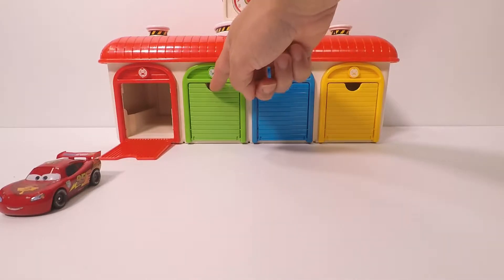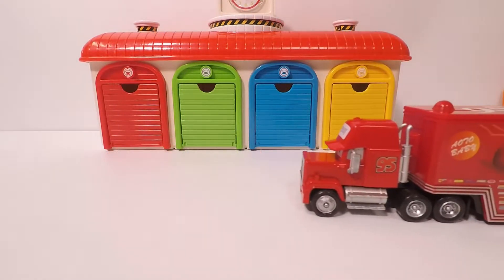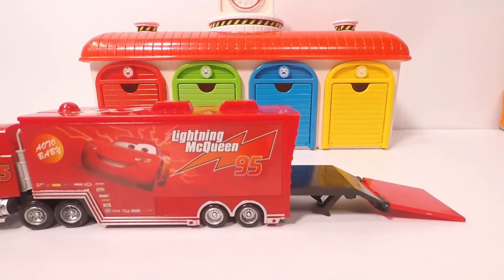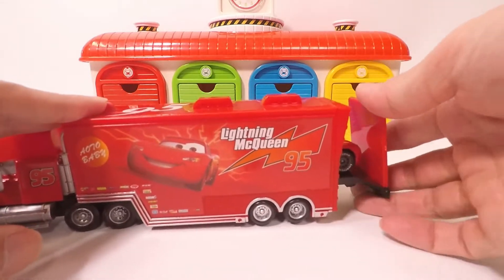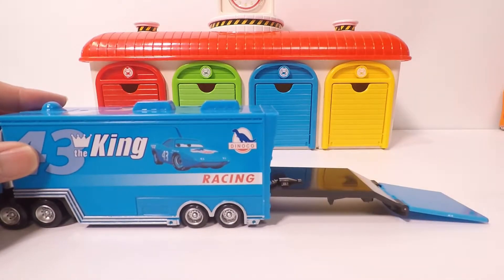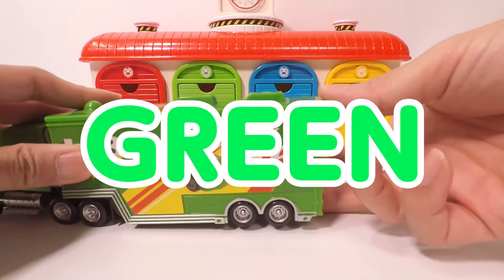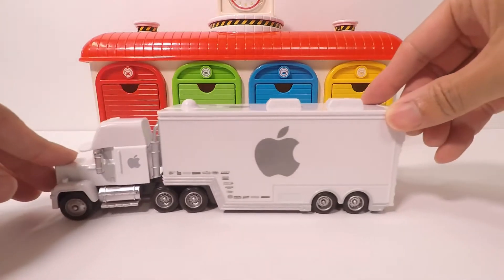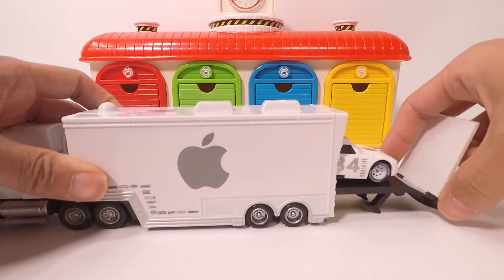Little bus Tayo and Lightning Mcqeen Godzilla Cockroaches for Learning colors and number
Hi kids!! Today, I'm going to show you Videos to learn numbers and colors with Lightning McQueen and TAYO and Godzilla and Cockroaches and Poop.Colorful cars and insects are popping up! A poop transforms in a strange microwave! Watch the video and learn a lot.